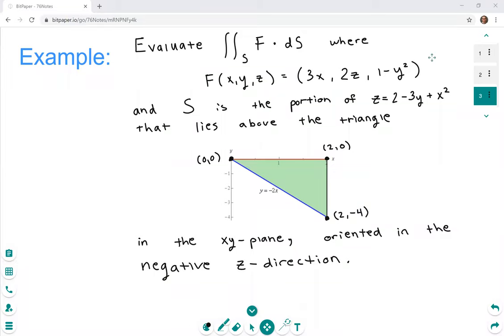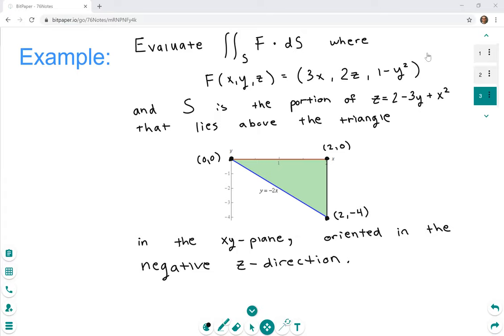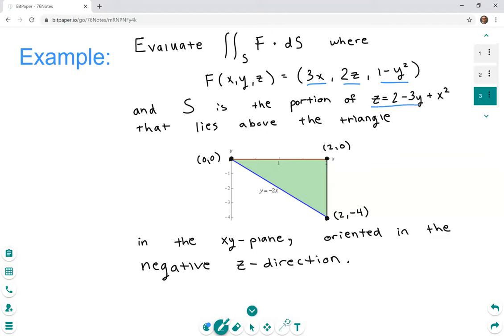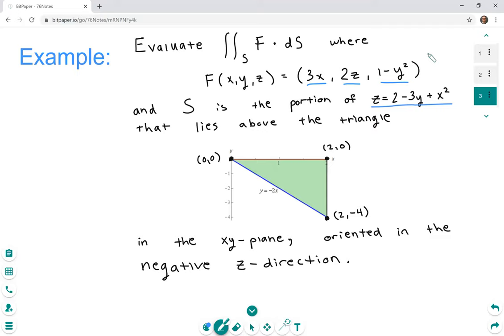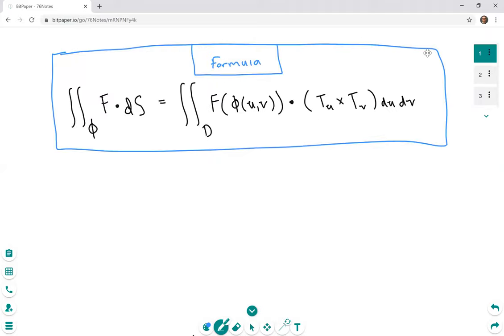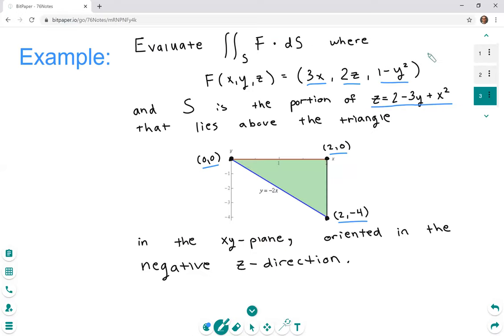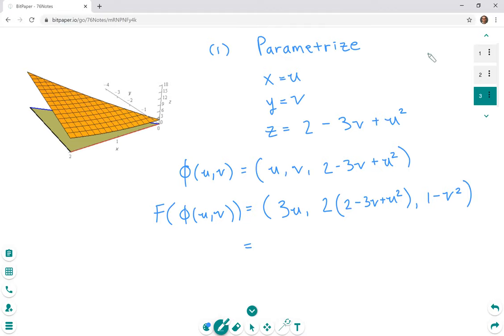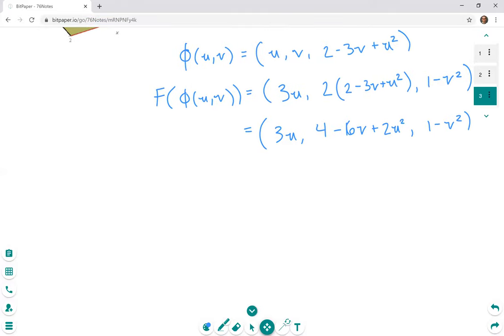Multivariable Calculus - Example of Surface Integrals of Vector Fields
This is an example of a surface integral of a vector field.

This video was made for a multivaribale calculus course that was moved online due to COVID-19.